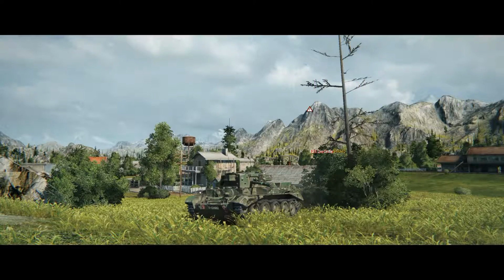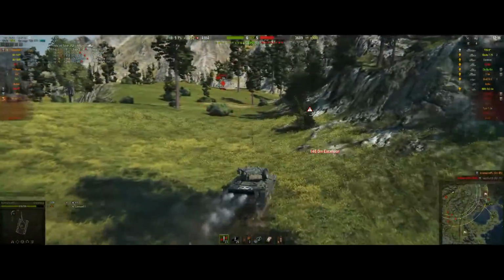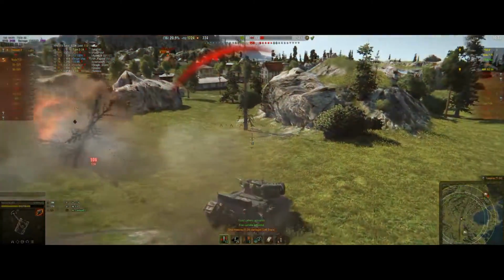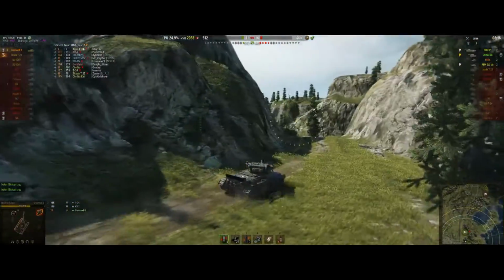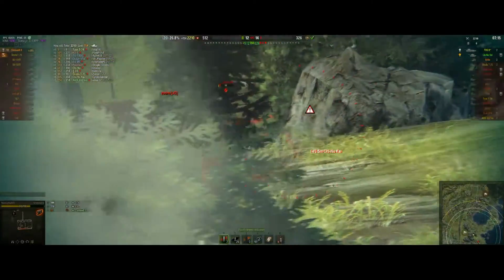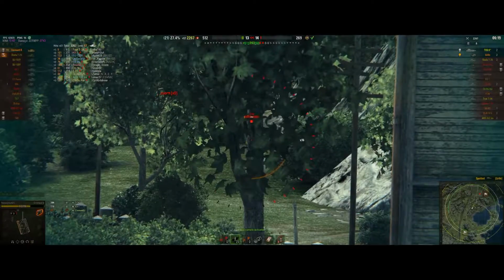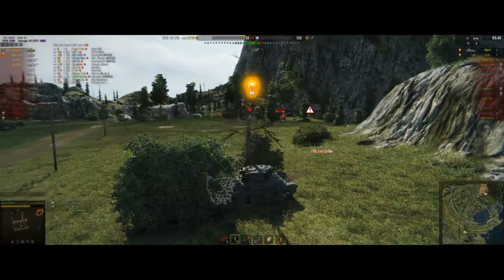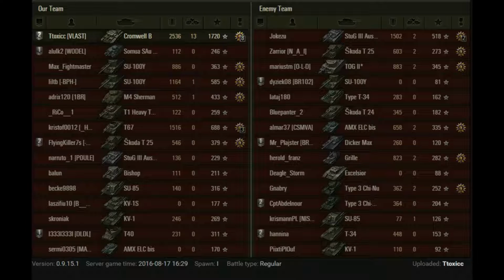World of Tanks II Cromwell B II 13 kill Fun Run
In This World of Tanks episode Ttoxicc takes on a wild ride in the Cromwell B and gives us an EPIC carry with 13 kills an tons of medals, Enjoy.